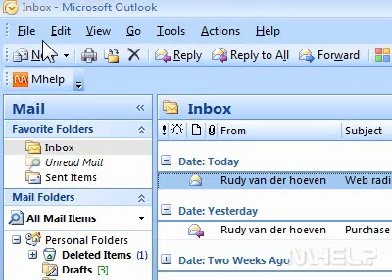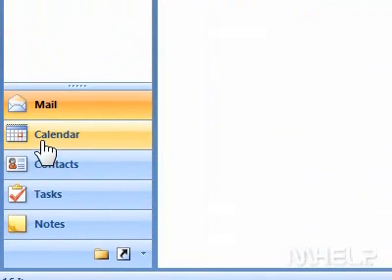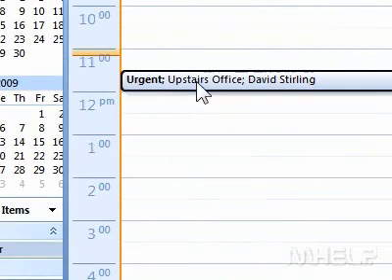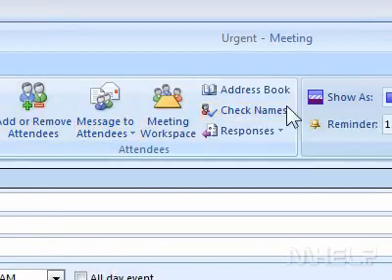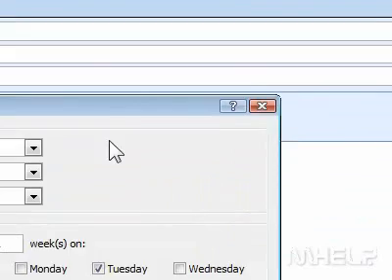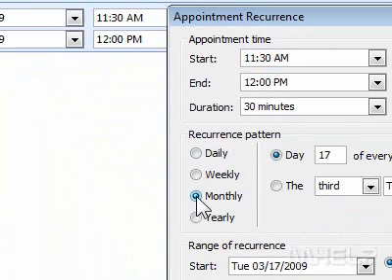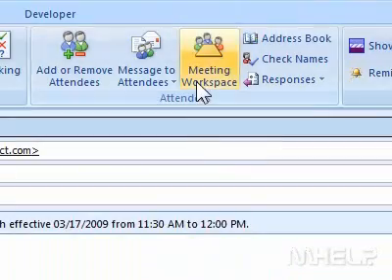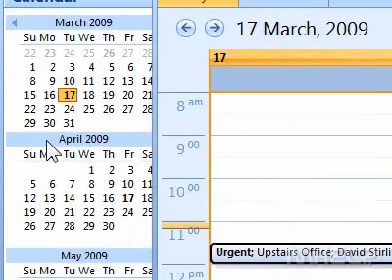How to make a meeting recurring in Outlook